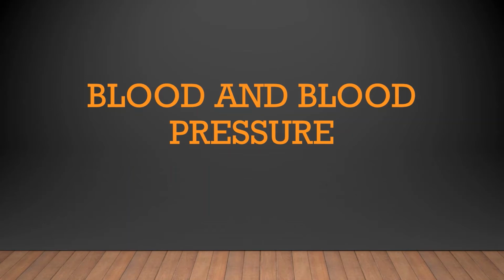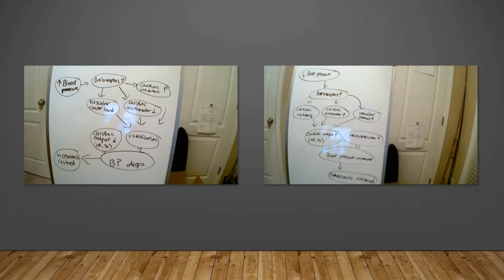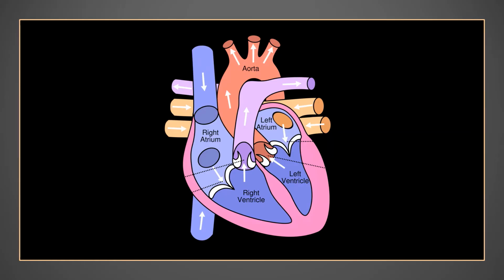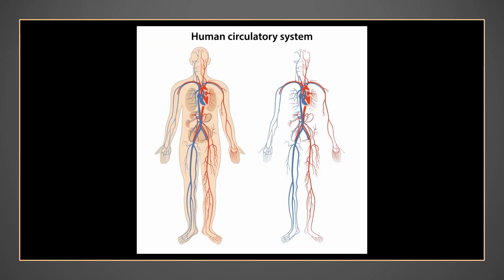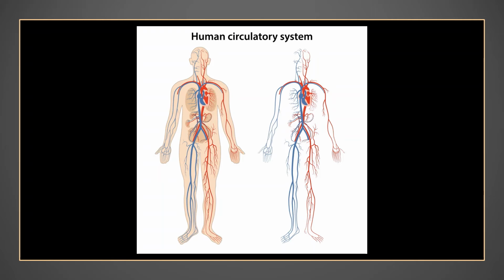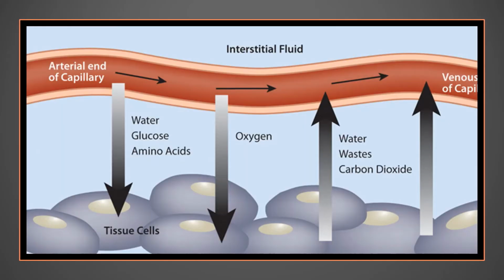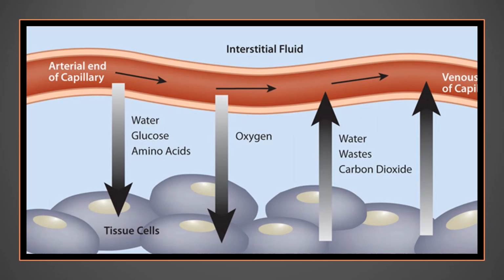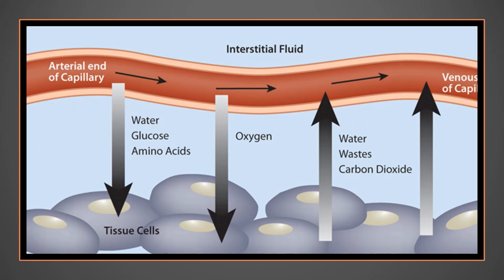Blood and Blood Pressure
How blood moves through the body and what effect pressure has on it.